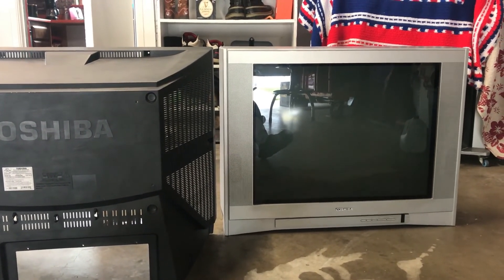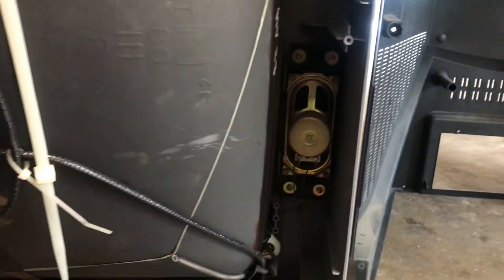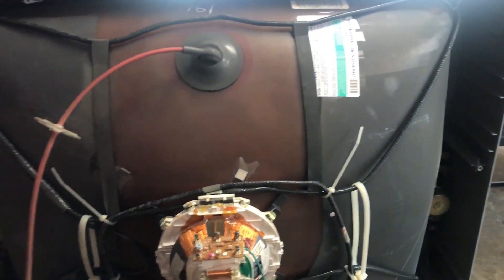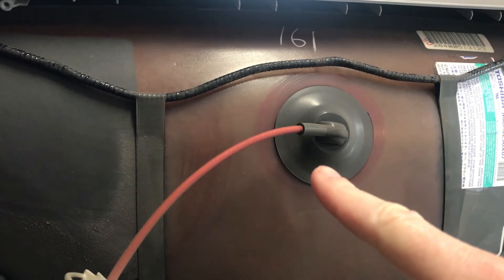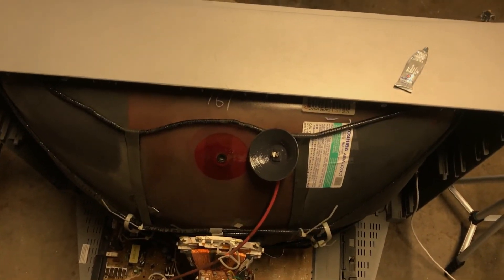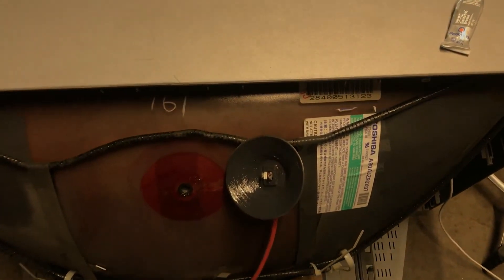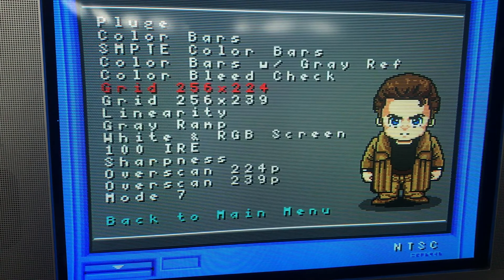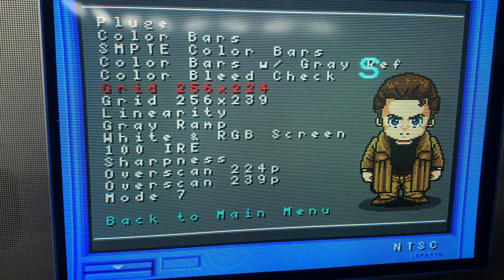Toshiba AF43 CRT Repairs for Retro Gaming: Service Menu, Tate, Geometry etc.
If you don't have a 180lbs tate CRT are you even a gamer?

0:00 Large tate CRT reinforcement concerns.
2:35 Crackling noise/anode cap grease repair.
4:38 SERVICE MENU access and adjustments/geometry correction.
9:04 Deguass wand and the final setup.